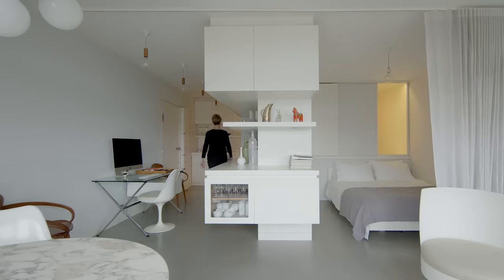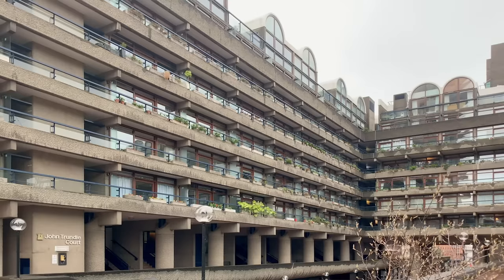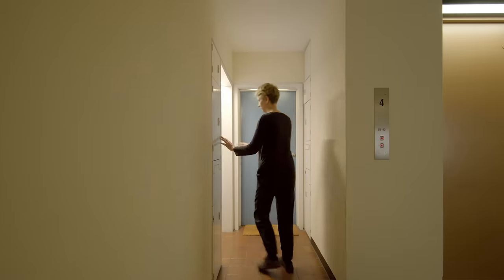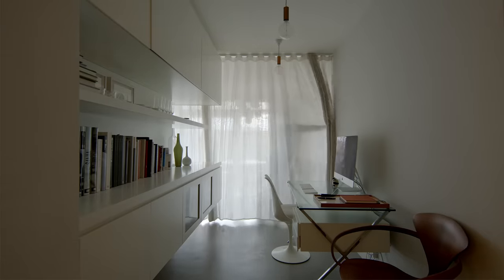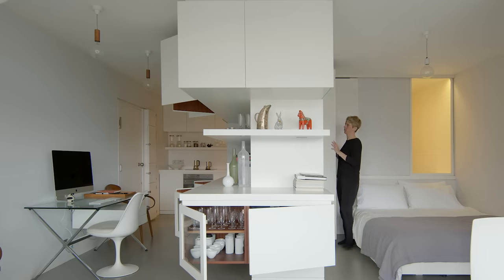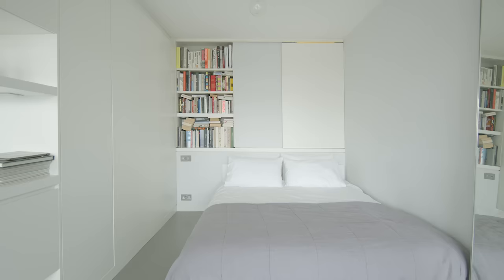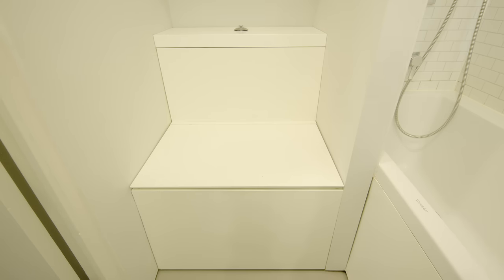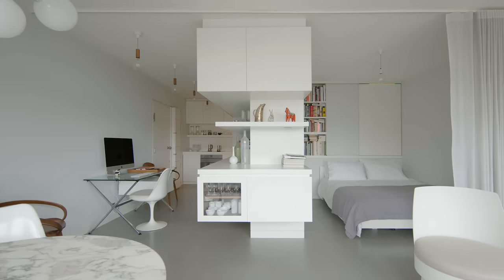NEVER TOO SMALL Barbican Brutalist Small Apartment - 41sqm/441sqft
Built in the 1960's, Barbican Estate is a brutilist utopia for inner city living. The estate is a massive complex of 2000 apartments, surrounded by gardens, lakes and arts spaces, known as one of Londons ugliest buildings.

Architect Melanie Schubert from SAM Architects redesigned the 41m2 apartment, dividing the existing open space with a multifunctional central unit that subtly organizes each area. Concealing a washing machine, a wardrobe, and allowing for flexible storage.

The apartment can be further divided with layered curtains, separating the living space from the bedroom. Restrained materials and colours throughout allow the apartment to retain it's history and blends each division together seamlessly.

Creator: Colin Chee
Director: Lawrence Phelan
Producer: Lindsay Barnard
Camera: Lawrence Phelan
Editor: Colin Chee